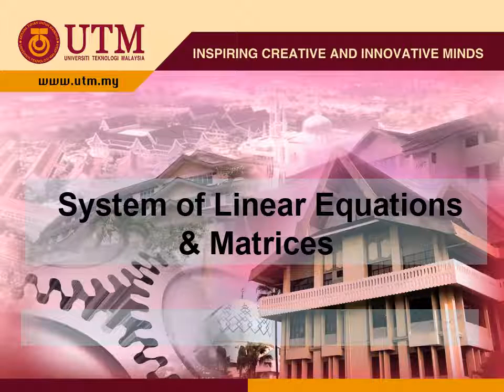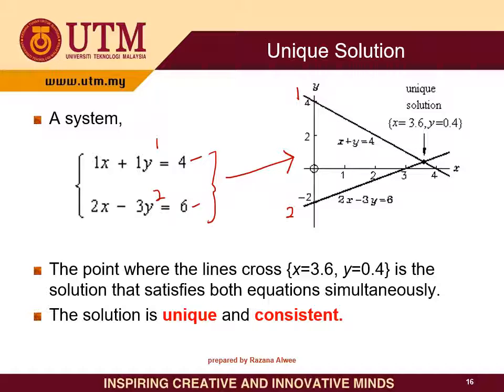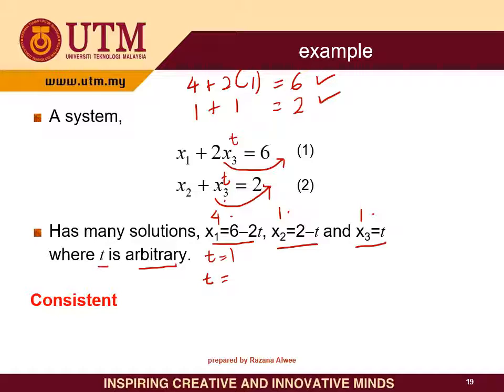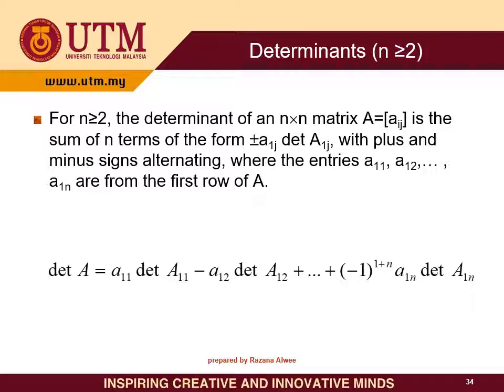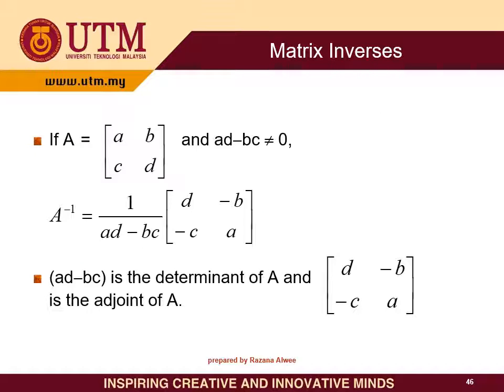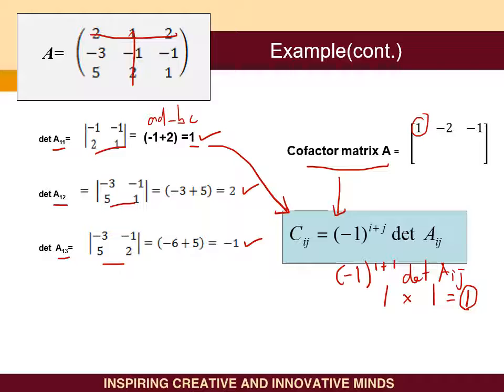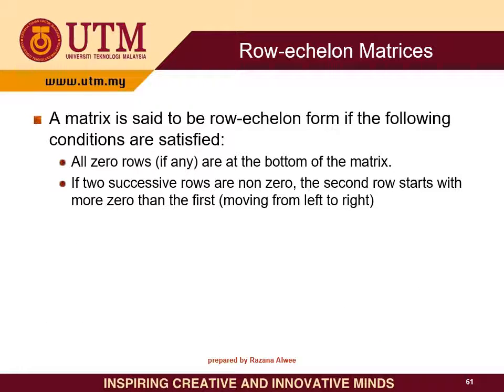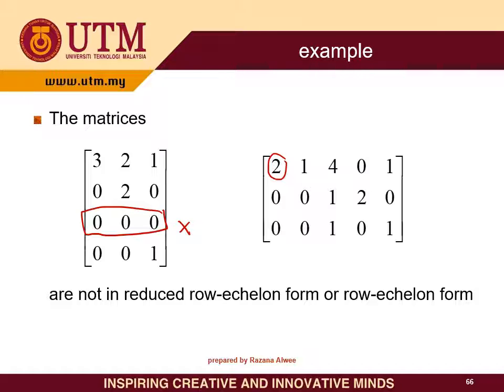Chapter 1 - System Of Linear Equations Part 1